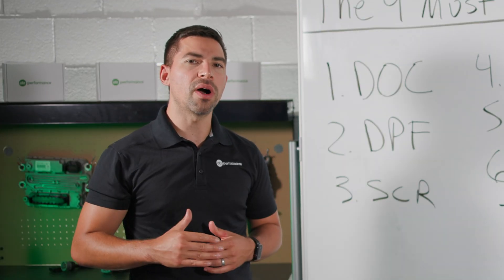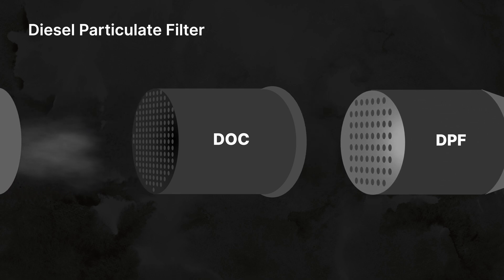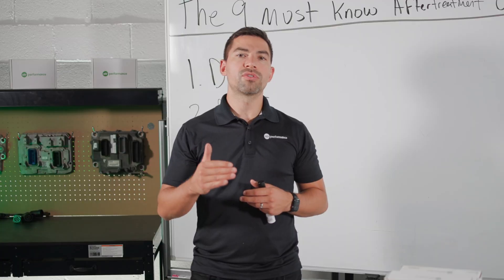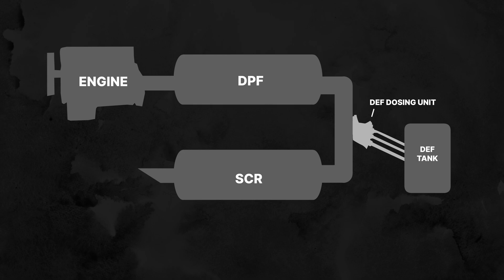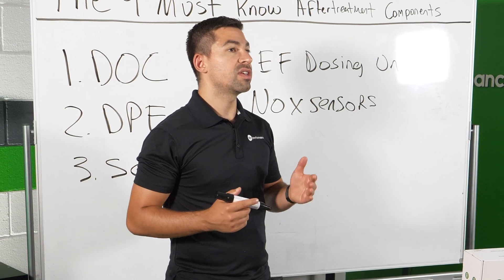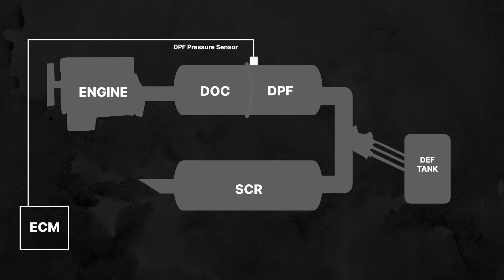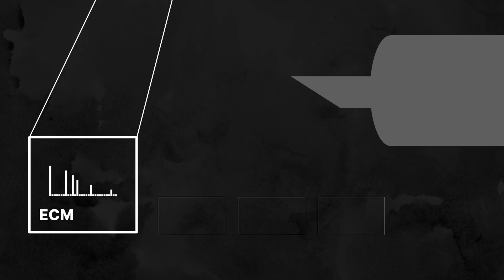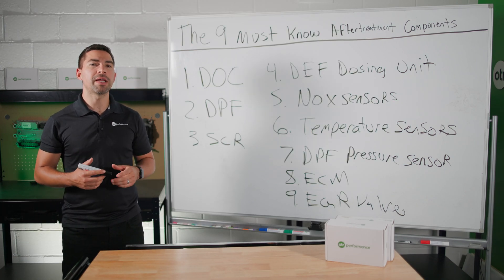The 9 aftertreatment components you must know on your truck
In this video, You’ll learn all about your 9 aftertreatment components that make up your afterttreatment system.

Stuck on the side of the road because of an aftertreatment derate? Or your truck wouldn’t do a regen on its own? Every trucker has been there. You lose time, money, and control because of a problem you can’t even see.

That’s why I built OTR Diagnostics. To give truckers the power to diagnose and fix their own trucks without relying on a dealer or waiting days for help.

Now, we’ve taken it one step further with OTR Assist — the first AI-powered diagnostic system built specifically for heavy-duty trucks.

OTR Assist puts OEM diagnostic fault code data directly inside OTR Diagnostics and explains everything in plain English. It provides instant explanations, repair guidance, and step-by-step troubleshooting the moment a fault appears.

It’s trained on OEM data and enhanced with real-world repair intelligence, so every answer is built on the same knowledge trusted by dealers and fleets.

Whether you drive a Peterbilt, Kenworth, Freightliner, Volvo, Mack, or International, OTR Diagnostics gives you full control of your truck’s health from your phone or tablet.

I’m Jason Chise, a former diesel technician who got tired of complicated dealer systems and watching truckers get stuck over simple problems. So I built the solution I wish I had in the shop. Simple, fast, and made for drivers who want control.

If you own a truck, this is the one tool that pays for itself the first time you use it.

Be Blessed,
Jason
Founder and CEO, OTR Performance

All product and company names are trademarks or registered trademarks of their respective holders.

Timestamp
00:00 - Intro
00:24 - 1. DOC
01:10 - 2. DPF
02:39 - 3. SCR
03:46 - 4. DEF Doser
04:35 - 5. NOx Sensors
05:51 - 6. Temperature Sensors
06:24 - 7. DPF Pressure Sensors
07:34 - 8. ECM
08:39 - 9. EGR Valve